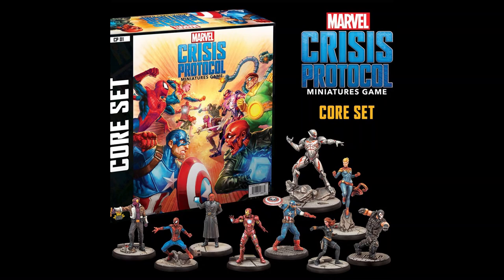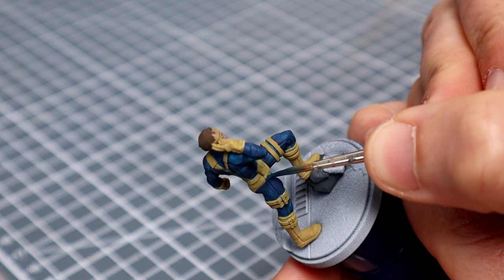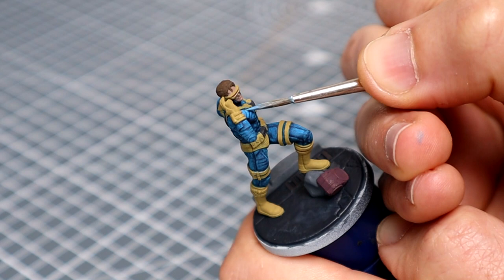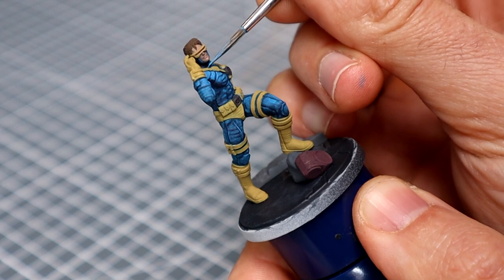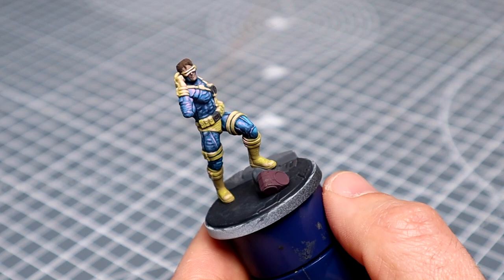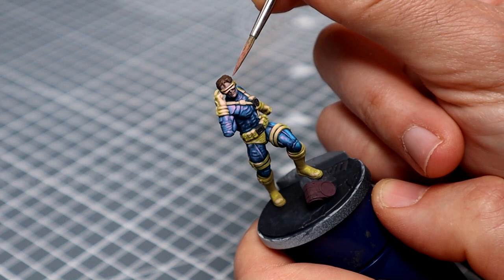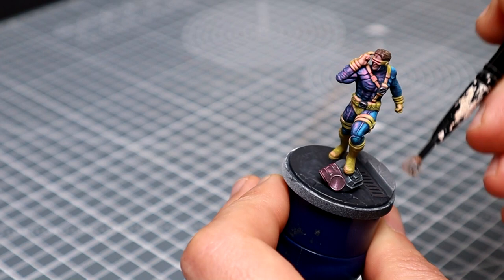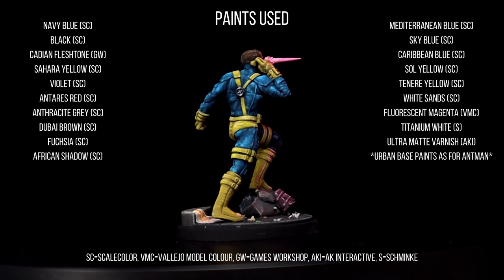Marvel: Crisis Protocol - How to Paint Guide Ep. 2 - Cyclops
Episode 2 of my painting guides for Marvel: Crisis Protocol. This video covers painting Cyclops, leader of the X-Men. It also includes a little customisation as I added the Optic Blast onto the figure and had some fun playing around with some Object Source Lighting.

Plasma muzzle flash used for the optic blast.

PLEASE NOTE:
From 6th June 2022 the website will no longer be available.

Time Stamps

00:00 - Title Screen
00:31 - Intro
01:17 - Basecoats
03:52 - Highlights
16:35 - OSL
18:17 - Optic Blast
19:54 - Finished & Outro

Paints Used
Navy Blue (SC)
Black (SC)
Sahara Yellow (SC)
Violet (SC)
Antares Red (SC)
Anthracite Grey (SC)
Cadian Fleshtone (GW)
Dubai Brown (SC)
Fuchsia (SC)
African Shadow (SC)
Titanium White (S)
Mediterranean Blue (SC)
Sky Blue (SC)
Caribbean Blue (SC)
Sol Yellow (SC)
Fluorescent Magenta (VMC)
Ultra Matte Varnish (AKI)
*plus urban base paints from Antman video*

GW=Games Workshop, SC=Scalecolor, VMC=Vallejo Model Colour, AKI=AK Interactive, S=Schminke